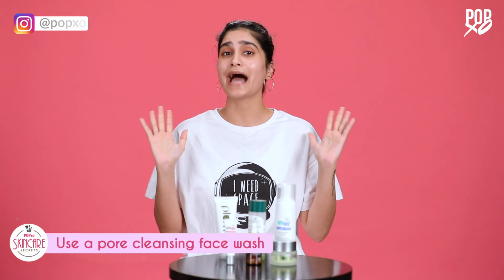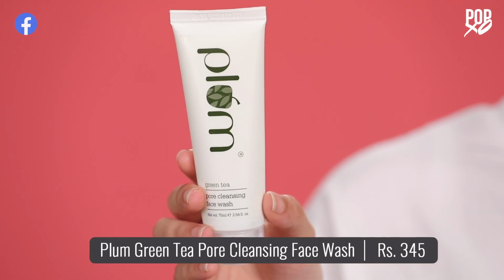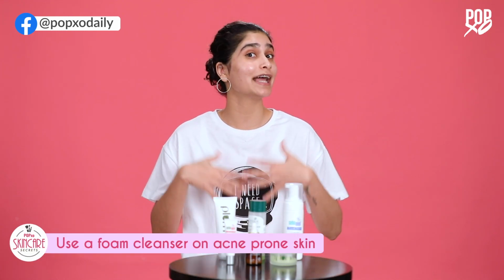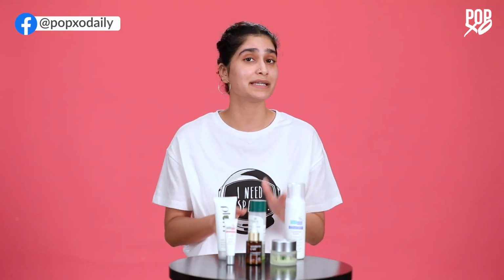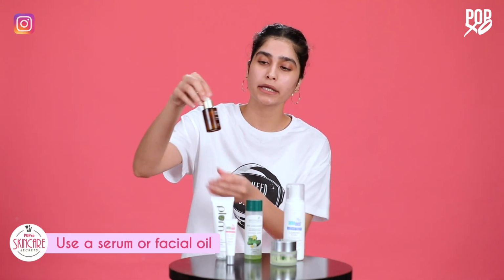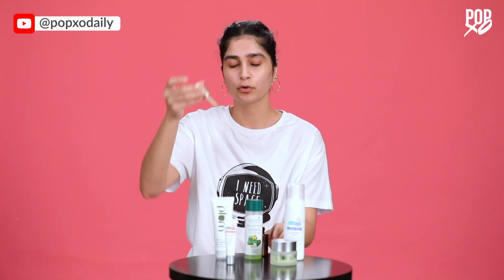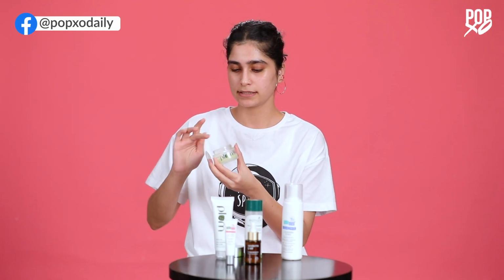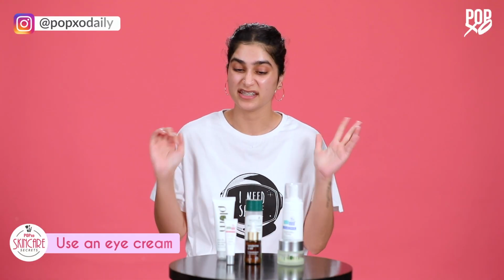Vani's Night Skincare Routine - POPxo Skincare Secrets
In today's episode of POPxo Skincare Secrets, Vani reveals her night time skincare routine. With the pollution in the city and the makeup she uses every day, her skin goes through a lot. So, a skincare routine becomes necessary before she calls it a day. From all the products she uses, to her secret skincare tips and tricks, she reveals it all in this video!

No filters, no judgements - Talk about *anything* on the POPxo App! Your new BFF for advice. Ask questions, share polls with other girls only. (Psst...you can also share anonymously!) ;)